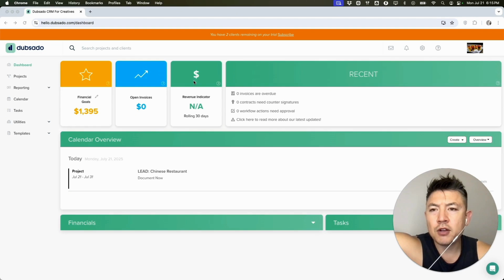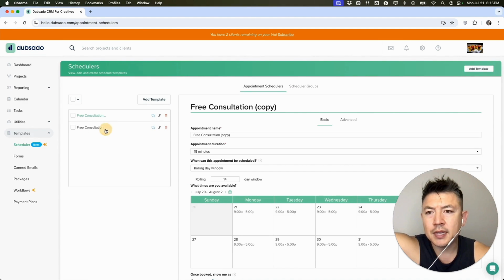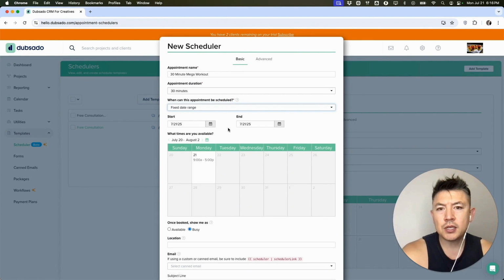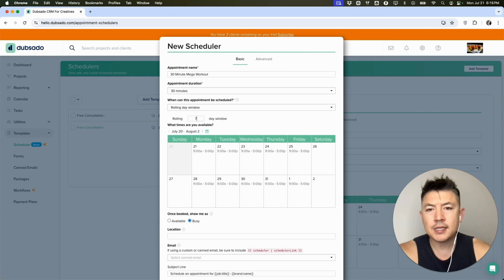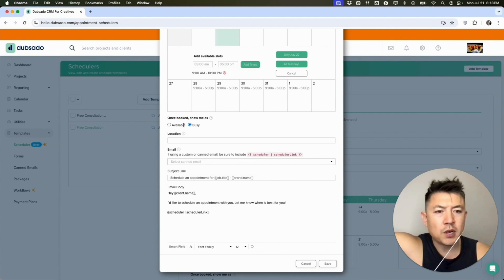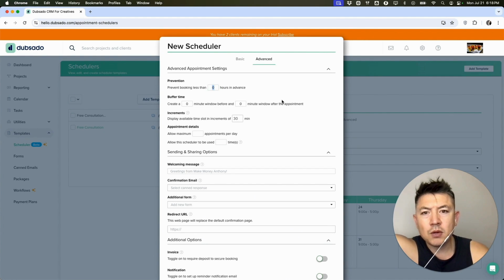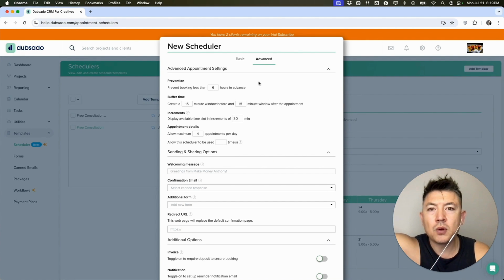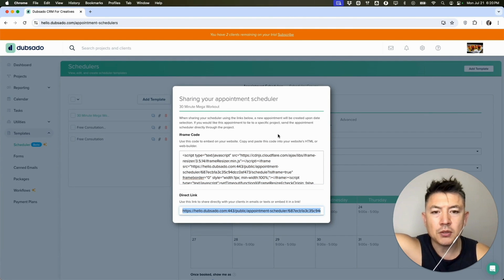✅ How To Create Appointment Scheduler Calendar In Dubsado 🔴